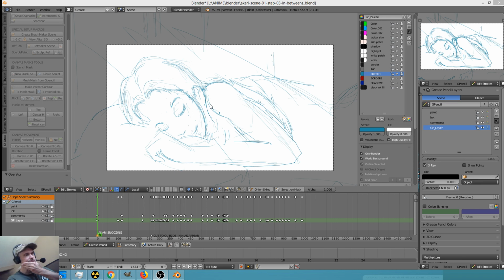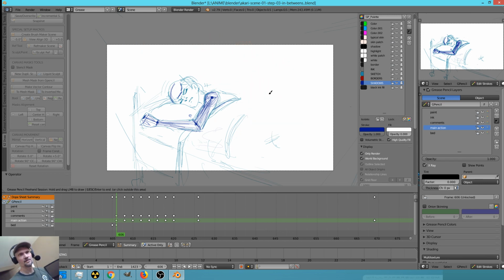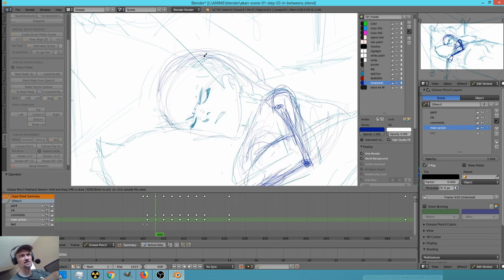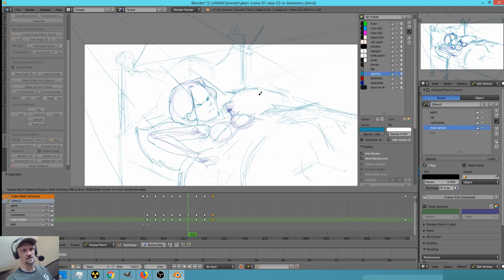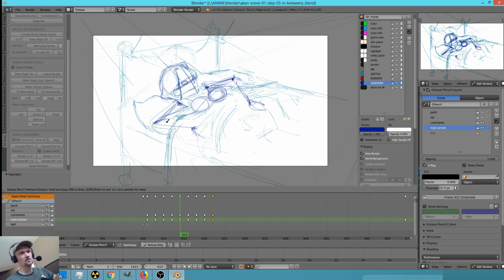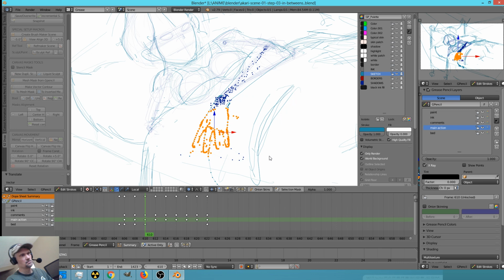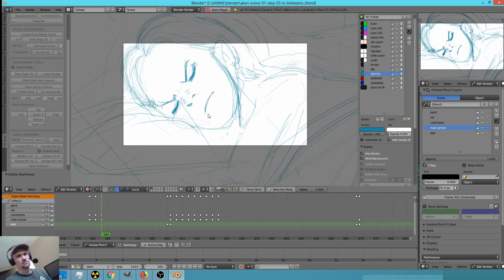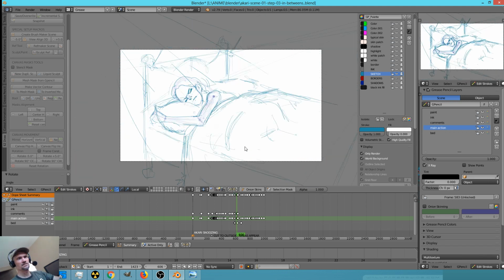7 13 2018 ruthless modifications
title says it all... this is what happens... some stuff is working and you have to be ruthless to discard what is not working. In this case that meant some aspects of Akari's design to say nothing of some superfluous animation